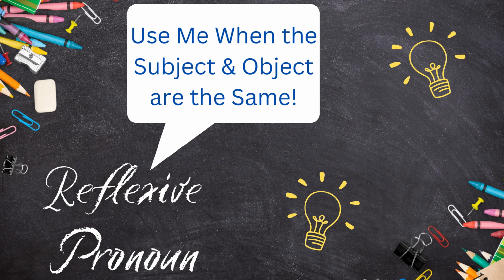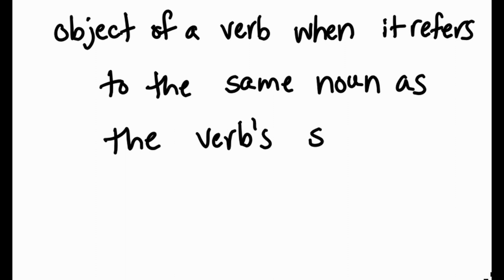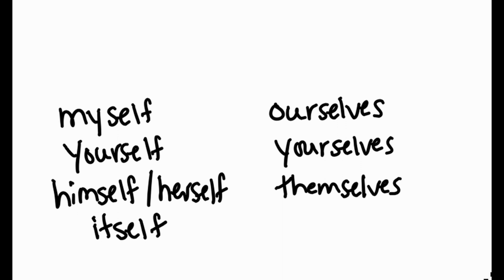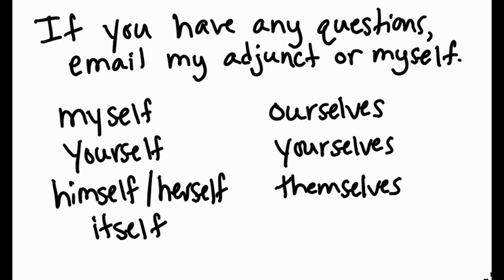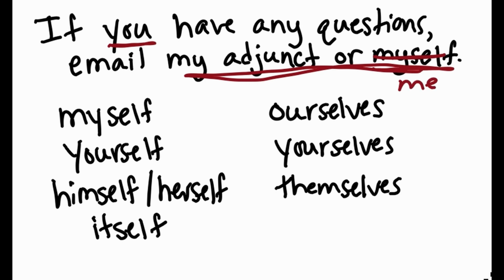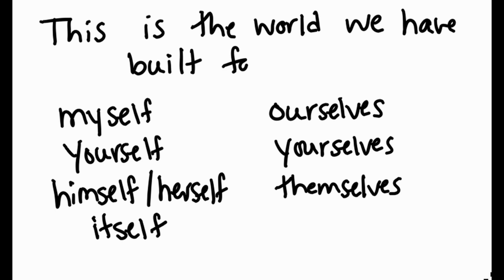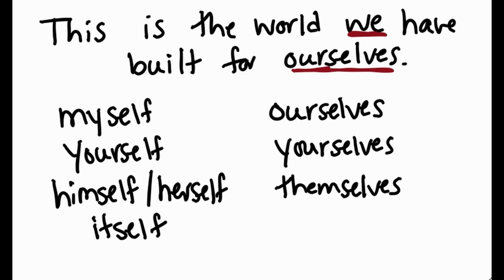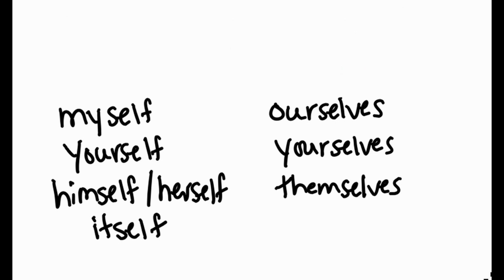What is a Reflexive Pronoun? Basic Definition for Adult/Teenage Learners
There are multiple types of pronouns; in this video, you will learn about reflexive pronouns, which are a unique type of pronoun. Although a small group, knowing them is helpful for communicating and writing. Understanding nouns and personal pronouns is essential for this video (we have videos for both of those). Let's Learn Together!

Great for: People studying English as a second language, people needing help with primary, middle, and high school grammar rules. It's also a great brushing up for writers. This video is intended for adult and teenage learners. Ready. Set. Learn!!

Video created using Davinci Resolve 18 on a Windows computer.

Credits:
Original Video By: The Learning Loft. (YouTube Copyright Protected. - Content ID embedded.)
All videos and music are the sole copyright of The Learning Loft.